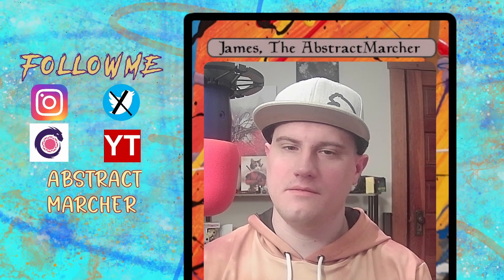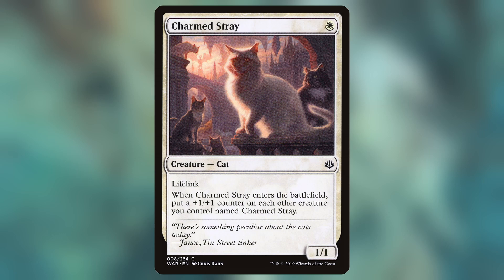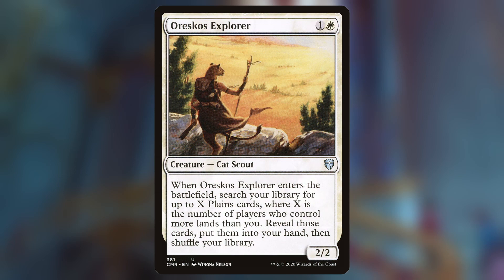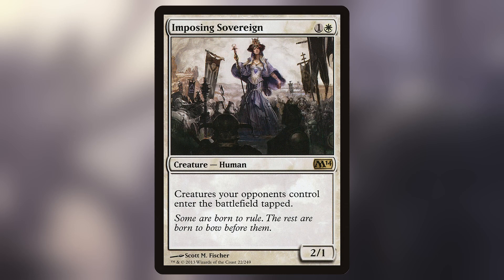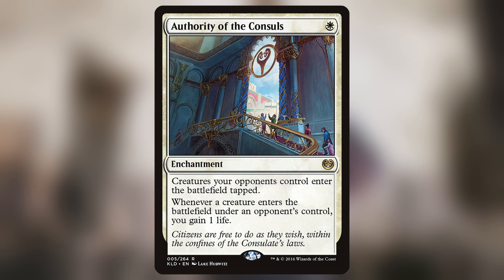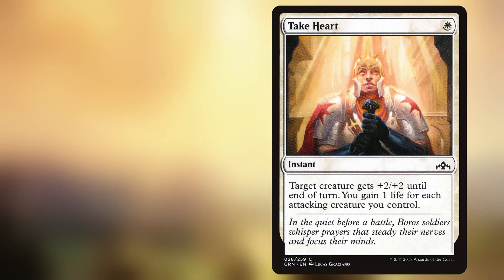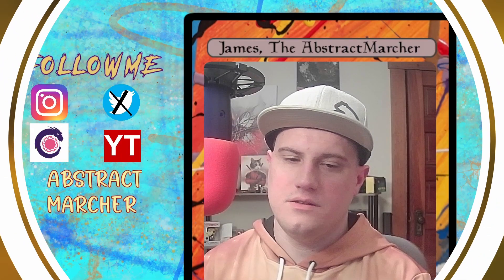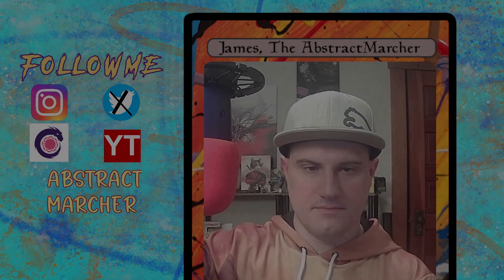Jazal Cats and Taxes EDH Deck Tech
Jazal and the Thundercats! A cats and taxes deck tech.
This is a casual deck (aside from one card that has since been replaced). There are two cards that I have since replaced with better cats for the strategy. The Shikaris that involve artifacts/equipment have been replaced with King of the Pride and Impostor of the Sixth Pride. Apologies for not including it in the video.

It's a fun deck that can sneakily become a value go-wide strategy.

Hope you all have a good day. See ya in the next one.

MUSIC ATTRIBUTES:

Artist: tubebackr
Track: Chill With Me

Song- Sunset Drive
Artist- Hotham